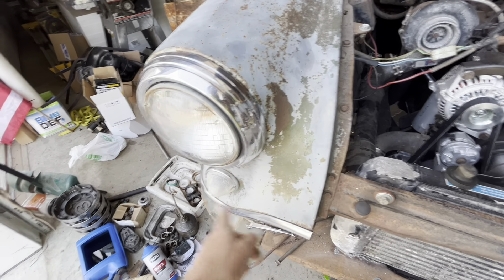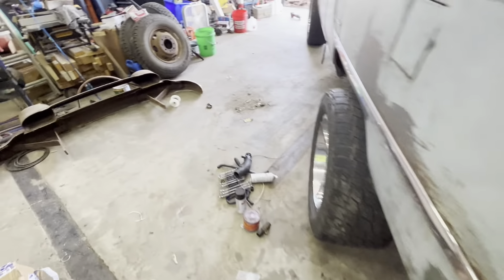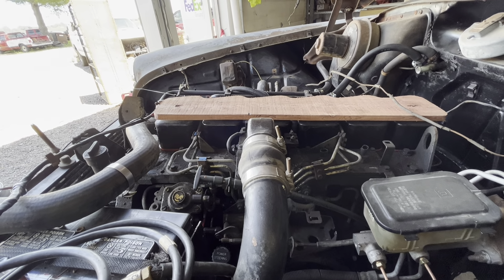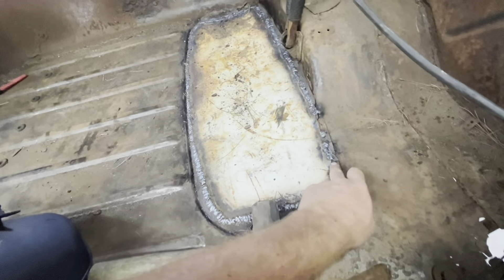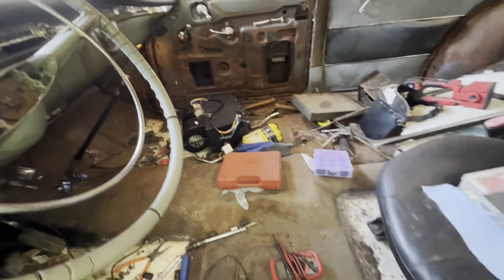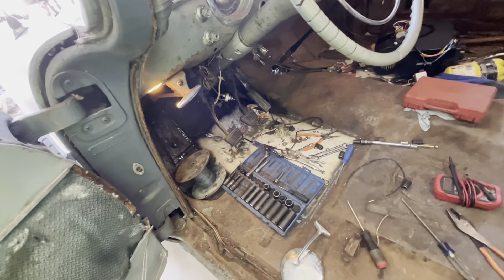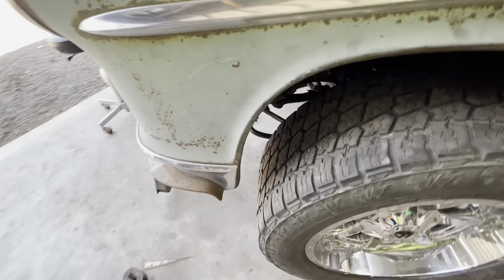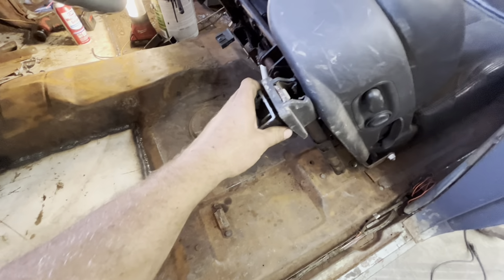Cummins converted Oldsmobile project update (Part 16)